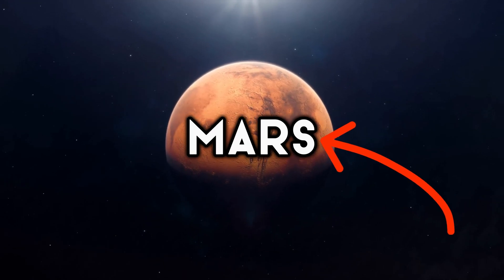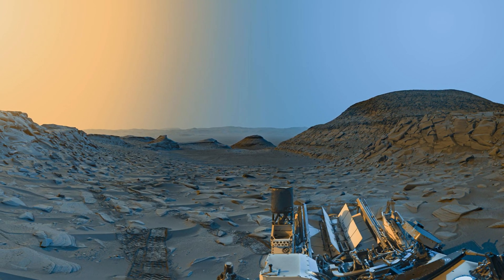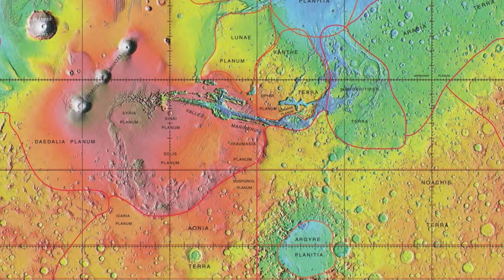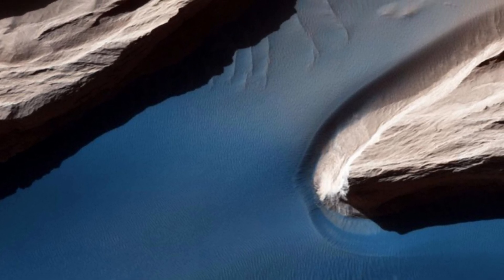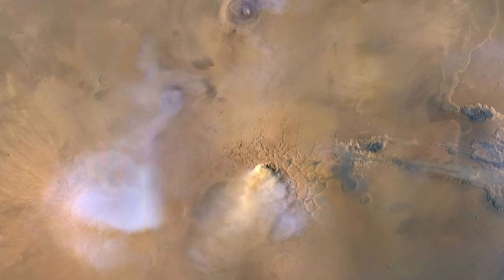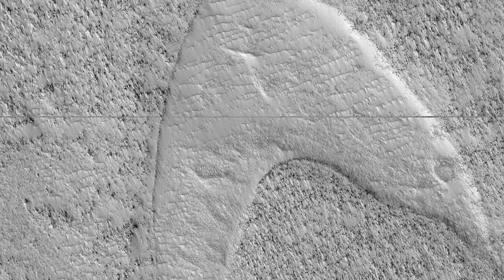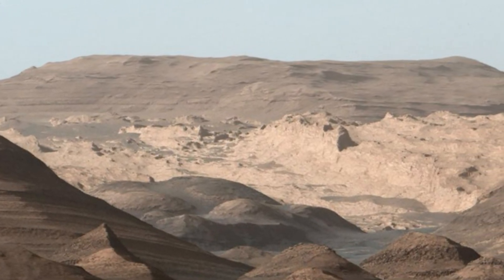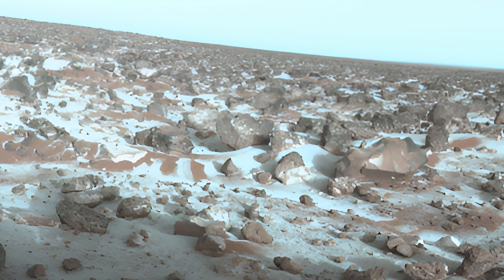Unveiling Mars: Hidden Wonders and Breathtaking Vistas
Ever wondered what secrets Mars holds beneath its dusty surface? We've gathered the most incredible, lesser-known images straight from NASA's rovers and orbiters, revealing breathtaking vistas and hidden wonders of the Red Planet that you absolutely can't miss. From epic landscapes to mysterious rock formations, let's explore Mars together!

In this video, you'll discover:

**The whimsical "bear face" formation**: Captured by the HiRISE camera, this intriguing feature includes two craters for eyes, a circular fracture for the face, and a V-shaped collapse structure for the nose. This geological oddity resembles a bear's face and showcases the whimsical shapes that natural processes can create on the Martian surface. The "bear face" formation provides insight into the impact history and erosion processes on Mars.

**Mount Sharp and "Mont Mercou"**: See NASA's Curiosity rover's captivating selfie with the 20-foot "Mont Mercou" rock formation on towering Mount Sharp. Mount Sharp is a central peak within Gale Crater, and "Mont Mercou" is a striking rock formation that resembles a butte. This majestic image highlights the rugged beauty and geological diversity of Mars, showing the sedimentary layers that tell the story of the planet's ancient environmental conditions.

**Marker Band Valley**: Enjoy the vivid composite panoramic masterpiece from April 8, 2023, captured by Curiosity, colorized at various times of the day, highlighting the dynamic lighting and dramatic landscape. Marker Band Valley is known for its distinctive layered rock formations and sediment deposits, which indicate the presence of water in Mars' past. This image provides a vivid snapshot of the valley's intricate geological features.

**Peculiar Yardangs**: Discover the wind-carved yardangs, features that stand tall against Mars' thin atmosphere and cast sharp, dark shadows. Yardangs are elongated ridges formed by wind erosion, sculpting the soft rock into dramatic shapes. These formations illustrate the powerful effects of Martian winds and the planet's unique erosion processes.

**Intricate Rock in Gale Crater**: Uncover the intricate rock resembling a flower or coral, found in Gale Crater by Curiosity. This formation hints at Mars' ancient watery past and the dynamic processes that have shaped its surface. The delicate, branching structure of the rock suggests it was formed by mineral deposits left behind by flowing water, offering evidence of Mars' once-habitable conditions.

Join us to see these images AND MORE while we delve into the fascinating details behind each one.

In future videos, we'll cover even more intriguing aspects of Mars exploration and the latest discoveries from NASA's missions. Expect detailed explorations of other Martian regions, the search for ancient microbial life, and the technological advancements driving these findings.